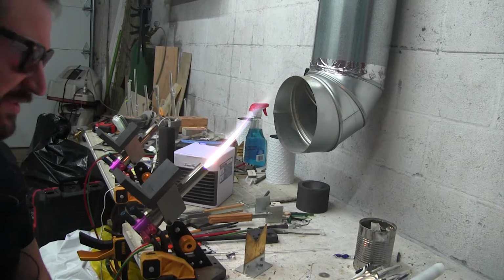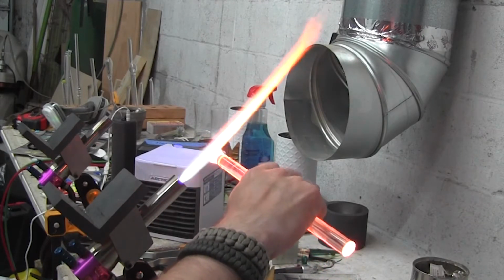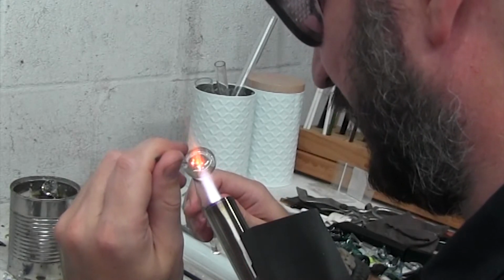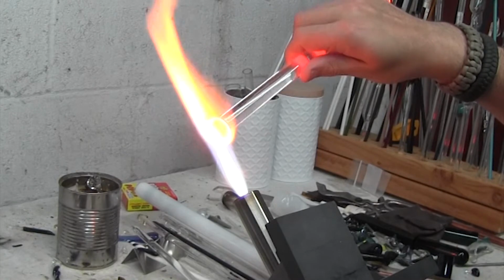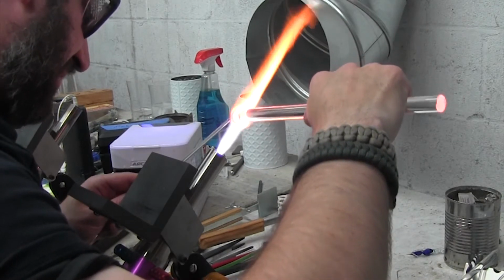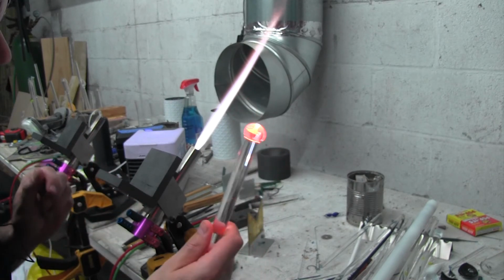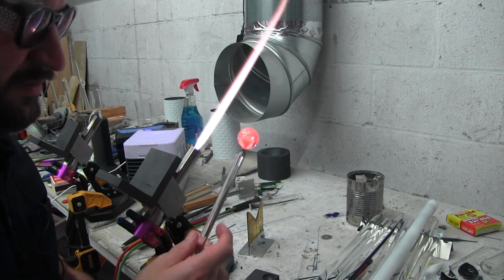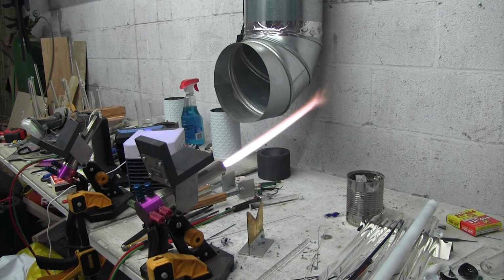FLAMEWORKING TUTORIAL - The Fusing Shop How to Make a Dot Implosion Marble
Hello everyone.  New video posted on how to do a borosilicate dot implosion marble.  This technique can be used to make more than just marbles.  You can use it to make glass pendants, icicles, charms, and many other things.

If you are interested in learning some basic flameworking (lamp working), please visit our

We are located in Edison NJ and we'd love to have you come by and melt some glass with us.